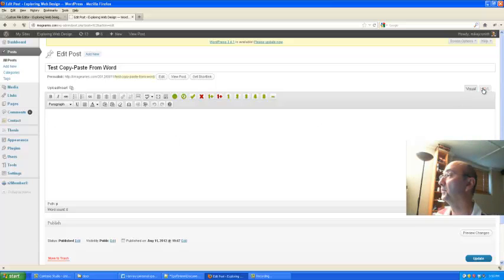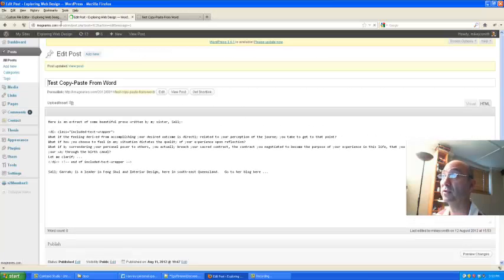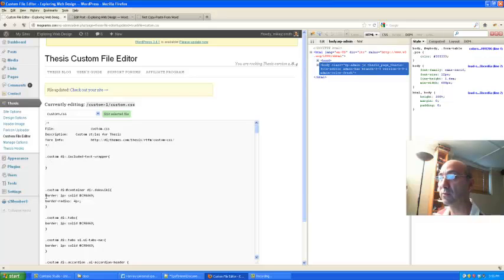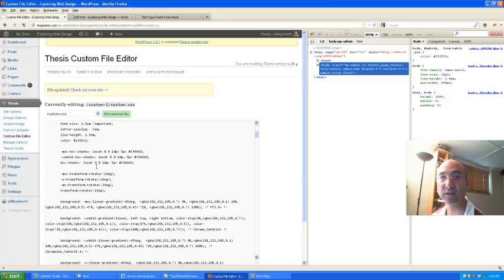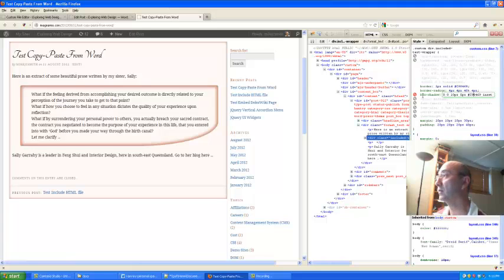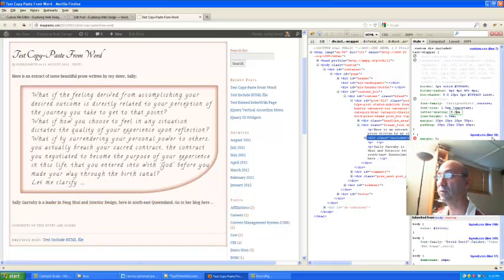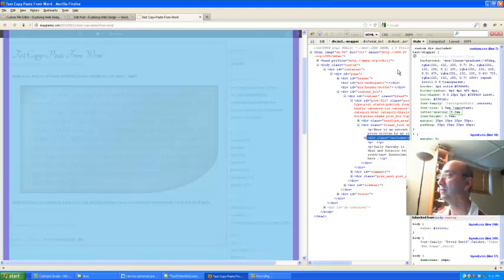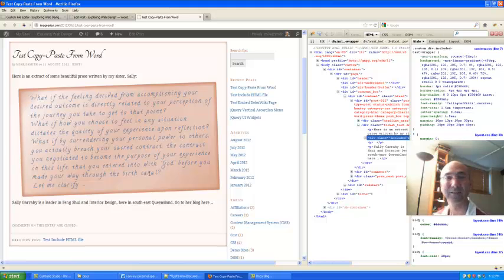Copy text from word to web page with style - short version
For writers, poets, and desk top publishers, or anyone interested in the art of presenting text well, here is an extract of some beautiful prose written by my sister, Sally.  I felt it needed due respect when placed on a web page, and so would need to be styled with similar beauty.  It is possible to do this without resorting to simply using an image.  Here's how.

Wrap text in a DIV with a class and use advanced CSS to style text in a WordPress blog post.  This tutorial uses Thesis WordPress Framework, but the technique works with any web page.